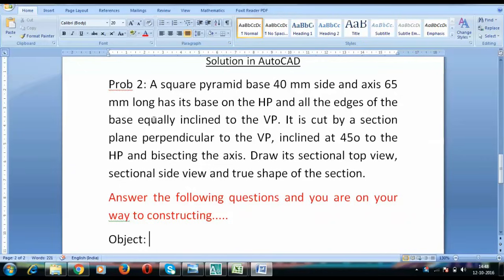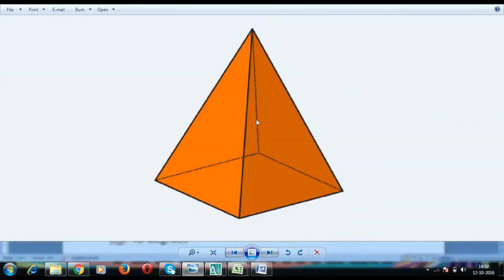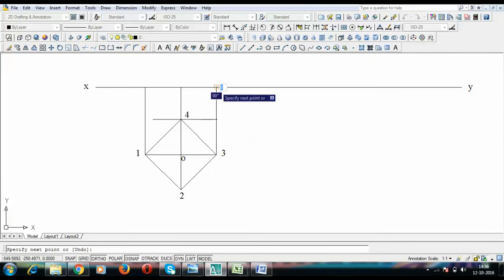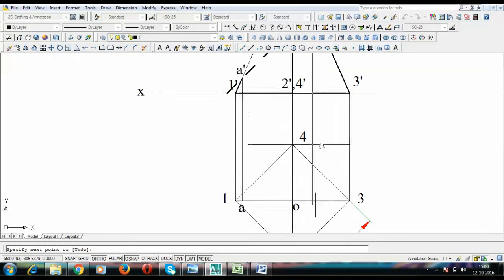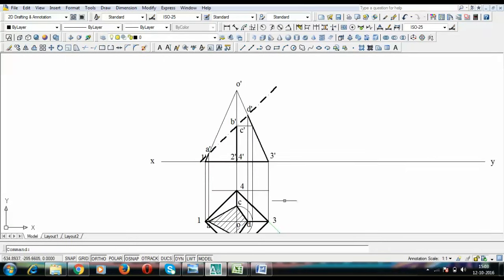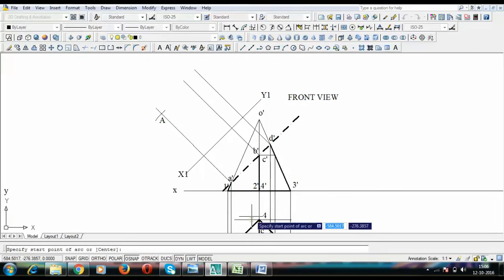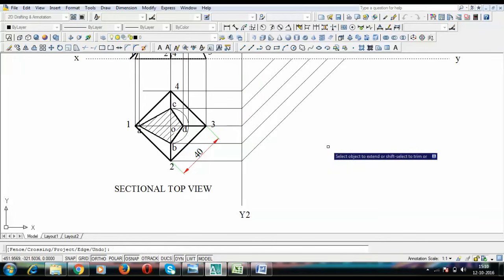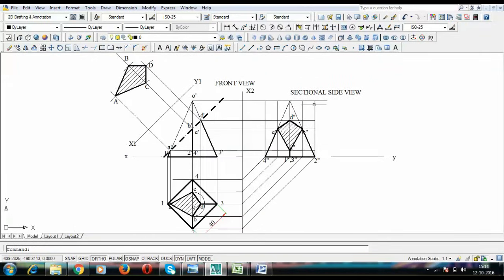2. How to section a Square Pyramid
Connect with me for 1-on-1 Mentoring A square pyramid base 40 mm side and axis 65 mm long has its base on the HP and all the edges of the base equally inclined to the VP. It is cut by a section plane perpendicular to the VP, inclined at 45o to the HP and bisecting the axis. Draw its sectional top view, sectional side view and true shape of the section.